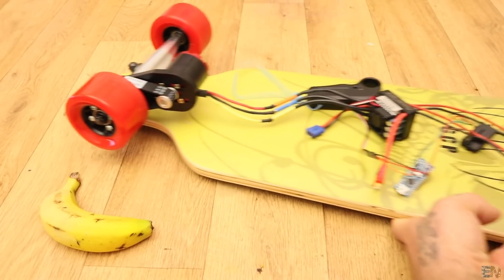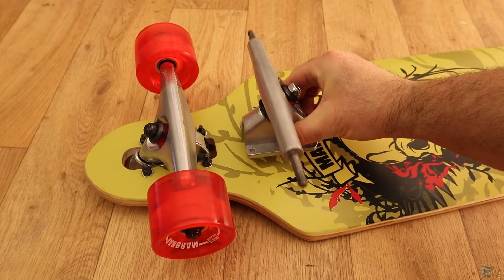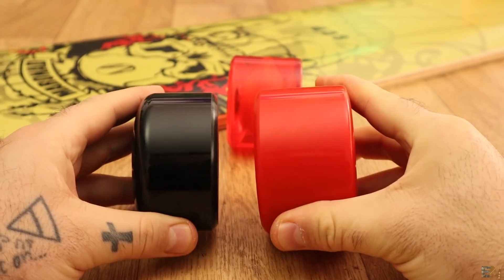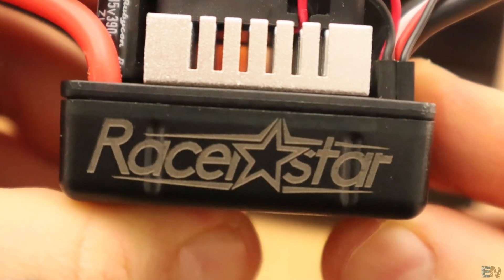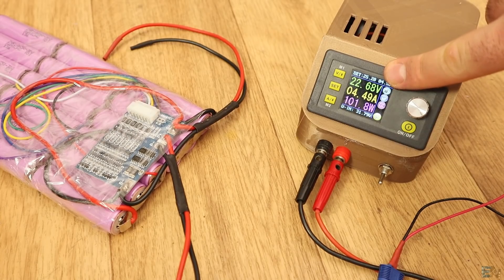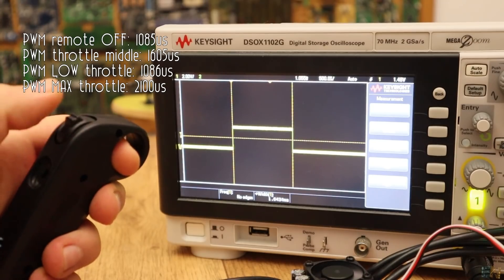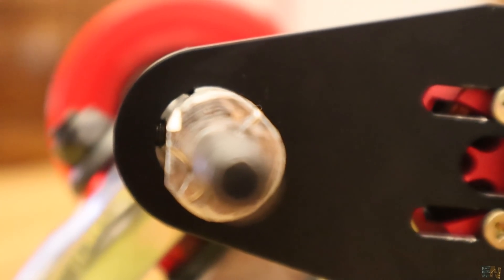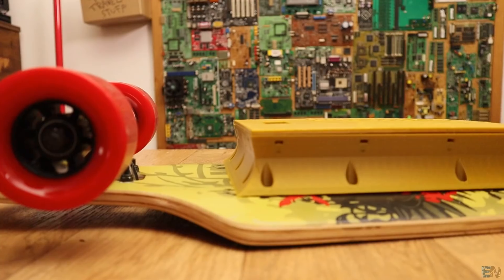Homemade Electric Longboard - what NOT to do | attempt 1